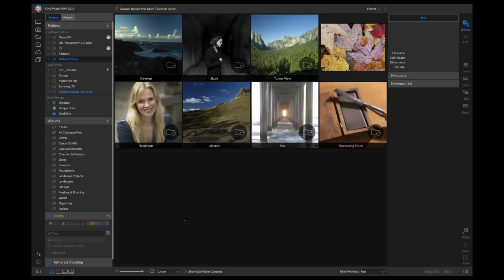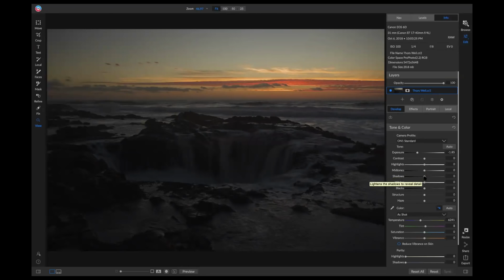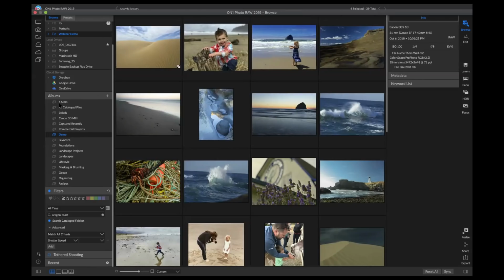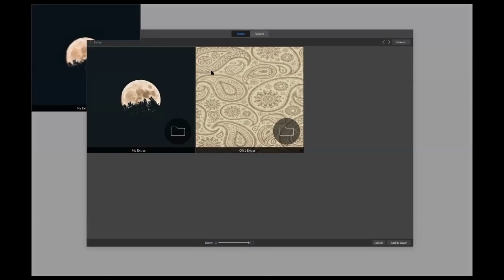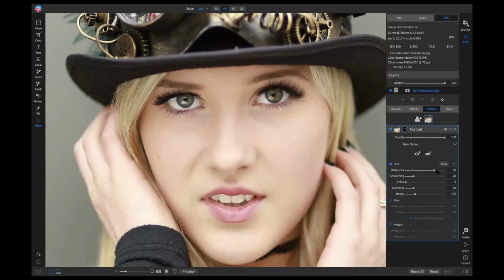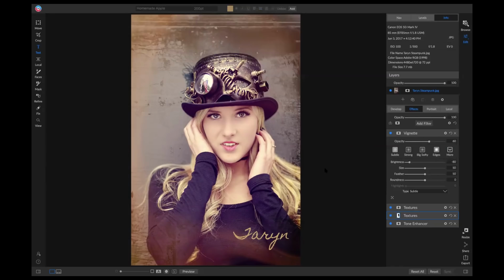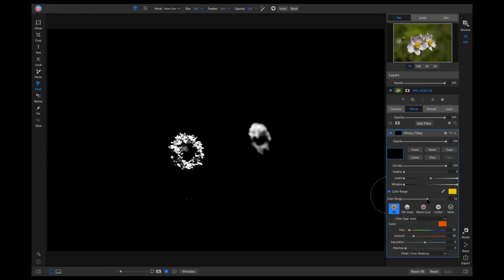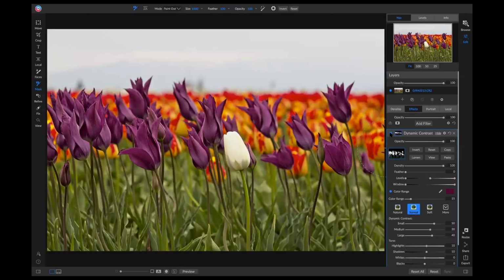Exploring ON1 Photo RAW 2019 - ON1 Recorded Webinar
Join Software Educator Dylan Kotecki live as he explores ON1 Photo RAW 2019. Great for beginners to intermediate users looking to learn and explore. See all the new features in action!